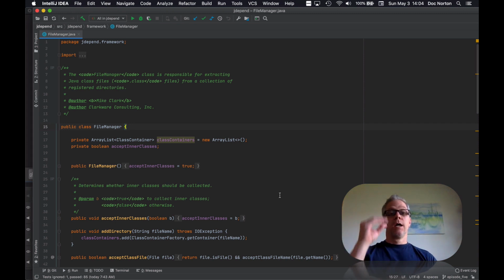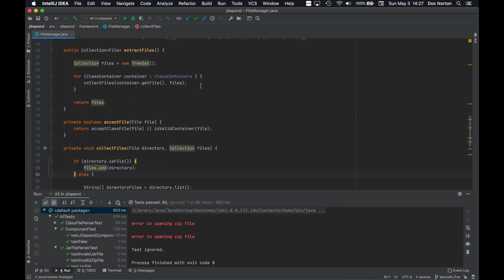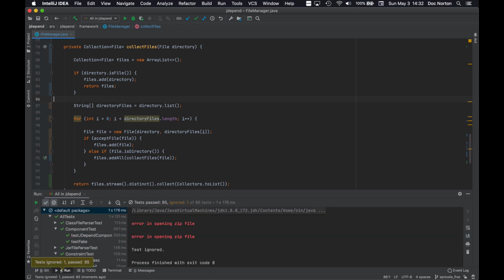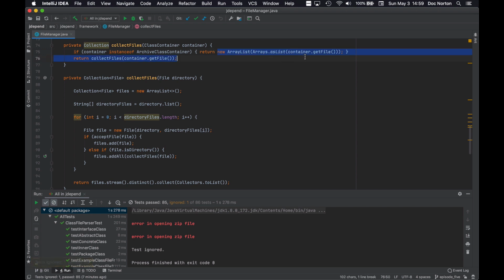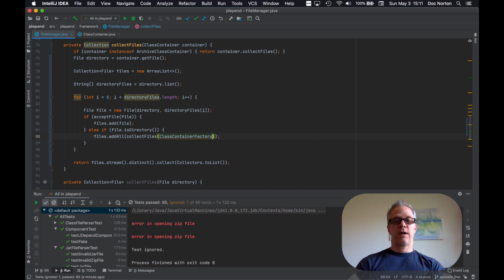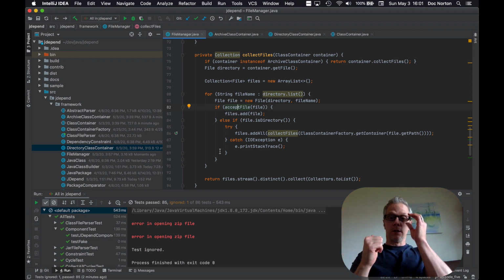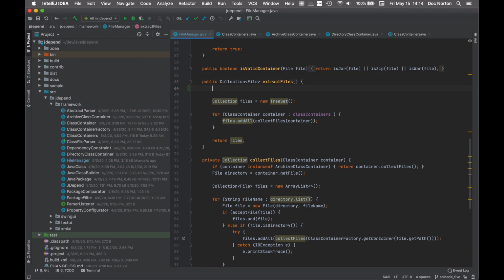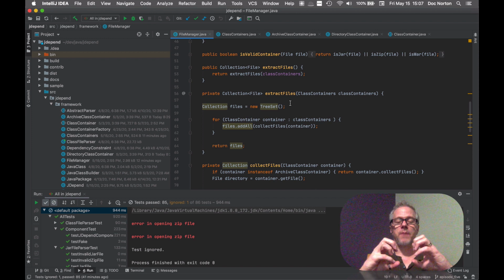Refactoring JDepend - Episode 5: Replace List with Class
In this episode, we're still primarily focused on FileManager, but are starting to venture out into other areas of the code. In episode five, we replace a List of ClassContainer items with a new class, ClassContainers and start moving some FileManager responsibilities into ClassContainers. FileManager keeps getting more and more anemic. Pretty soon, it will be gone...